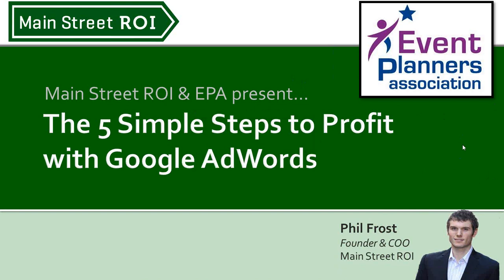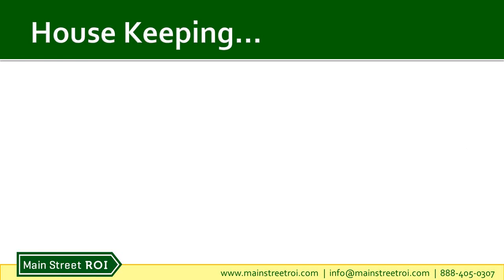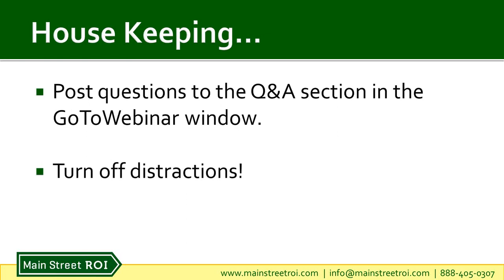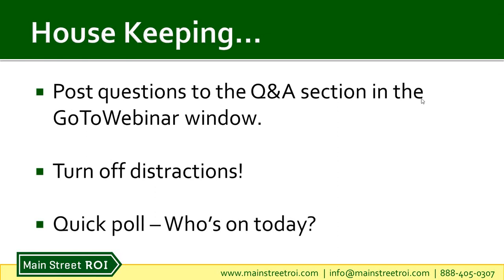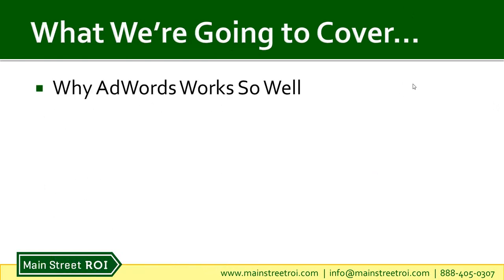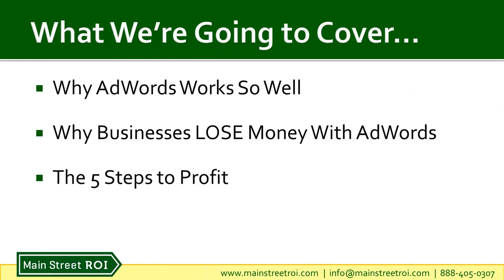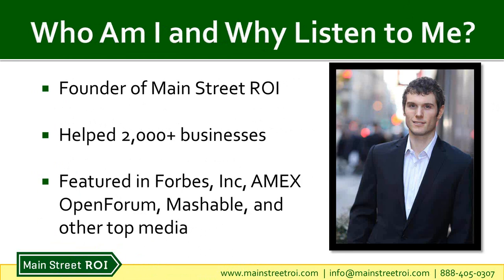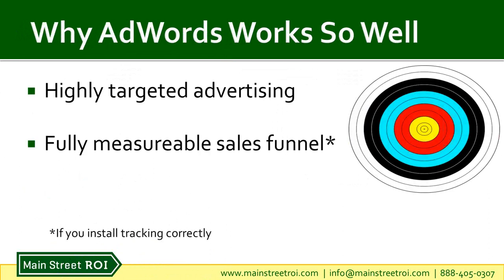5 Simple Steps to Profit with Google AdWords Event Planners Association